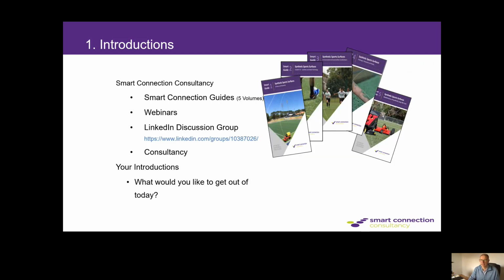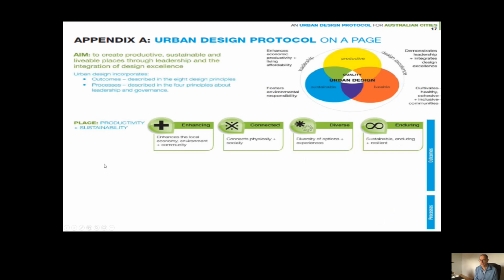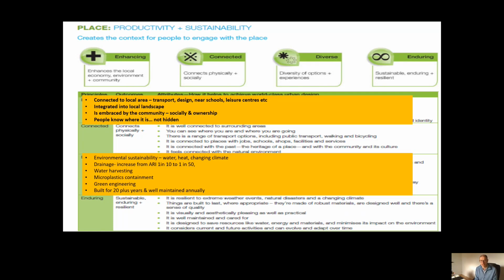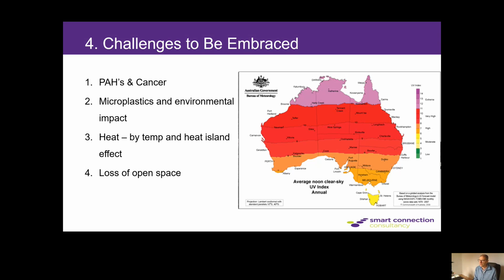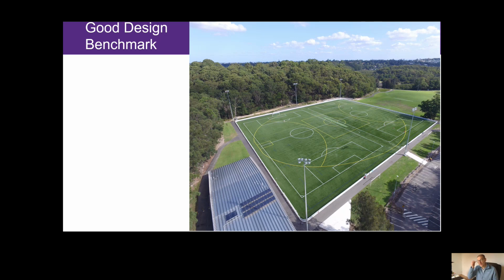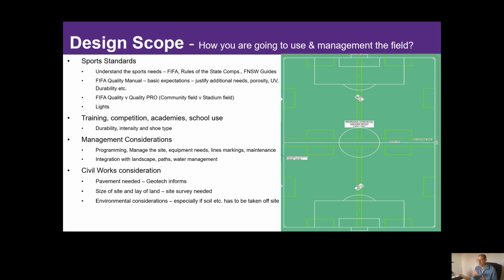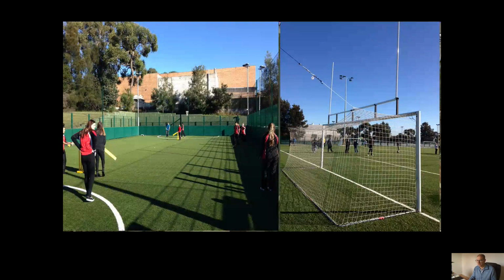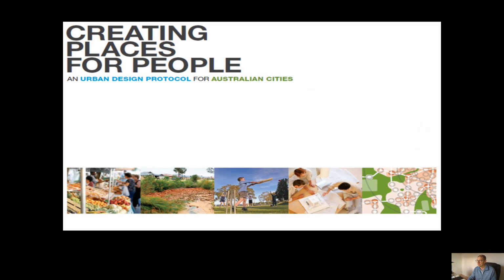Knowledge Sharing Session 3 - Design secrets for a new synthetic field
In this Knowledge Sharing Session 3, Martin Sheppard from Smart Connection reveals design secrets for a new synthetic field.